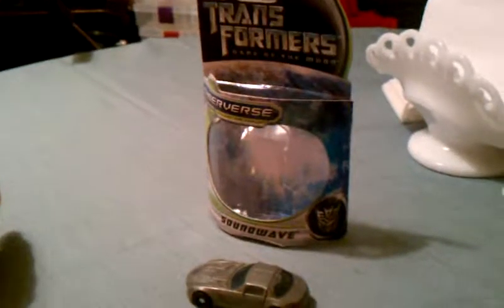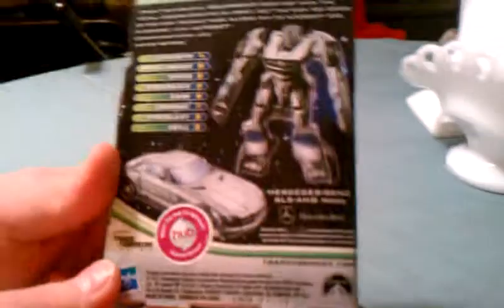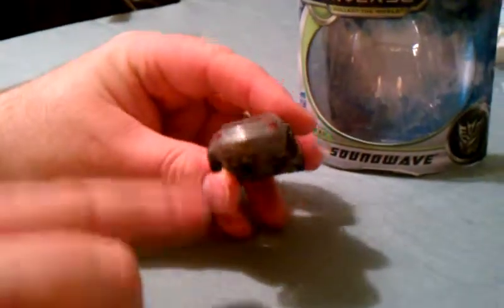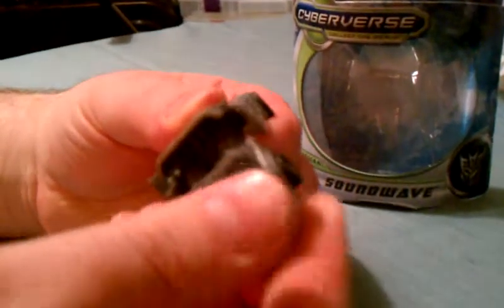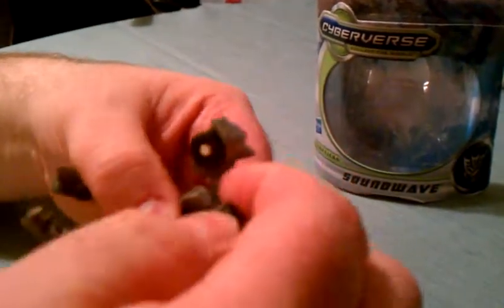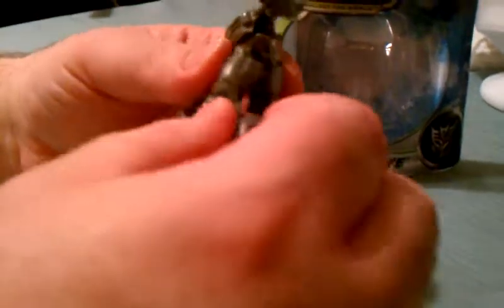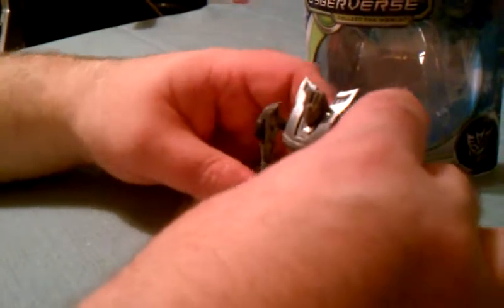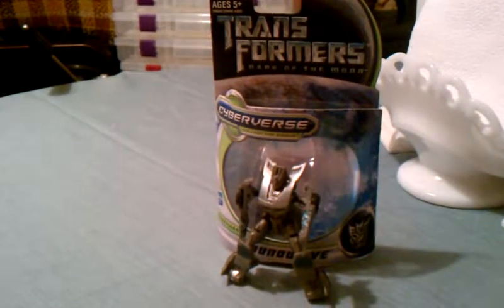Transformers DOTM Cyberuniverse Legion Class Soundwave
A classic new look for soundwave